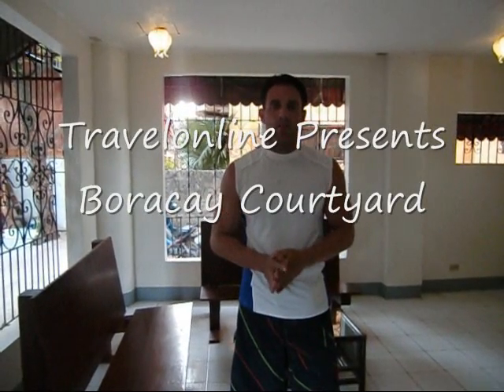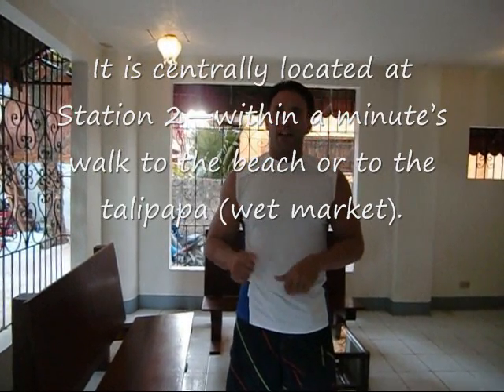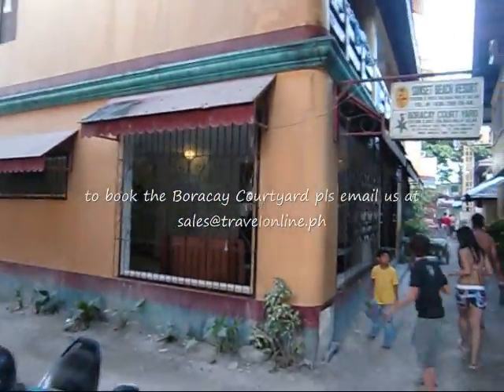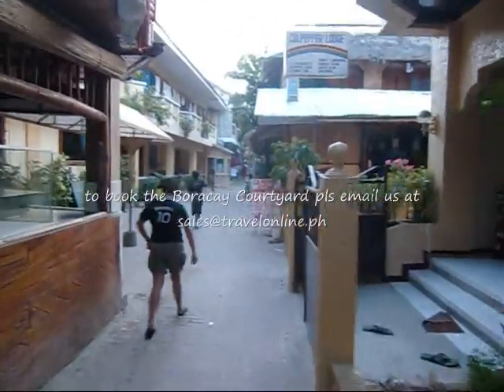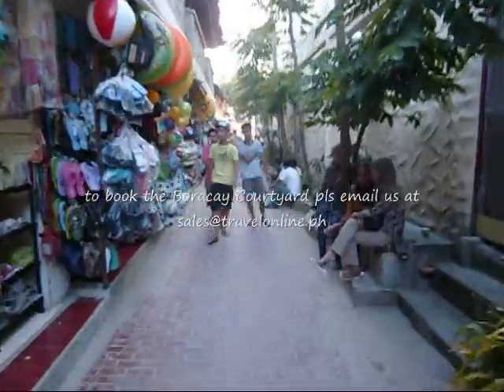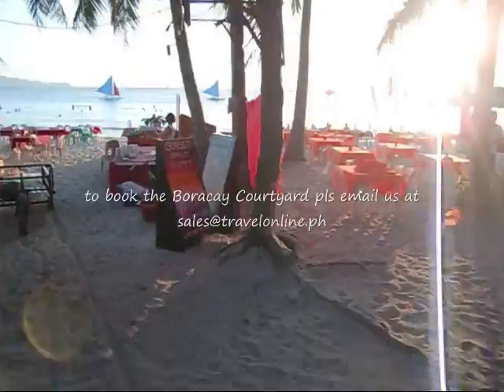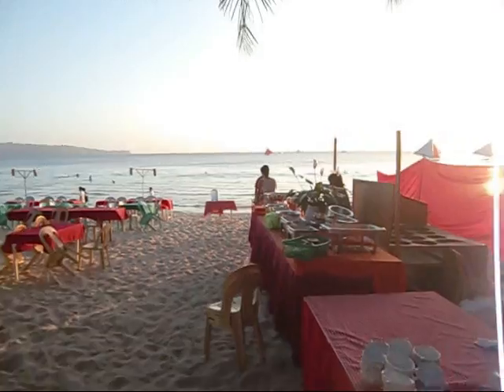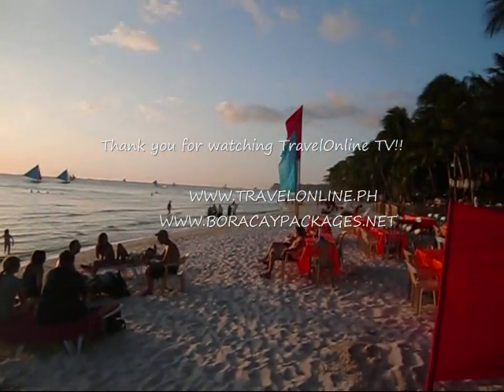Boracay Courtyard Facility Video - TravelOnline TV Philippines Video Tours - TravelOnline TV